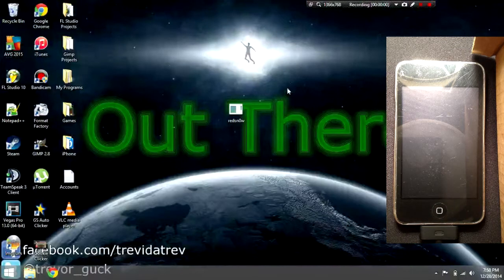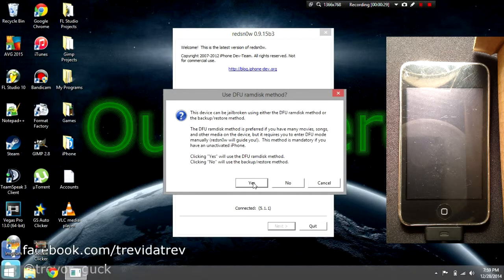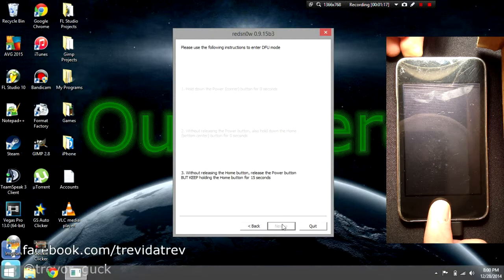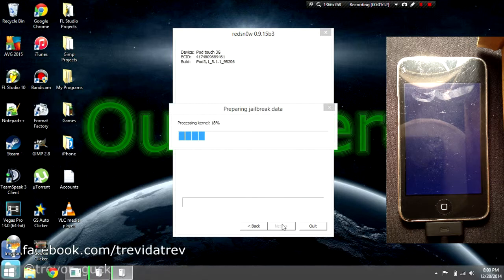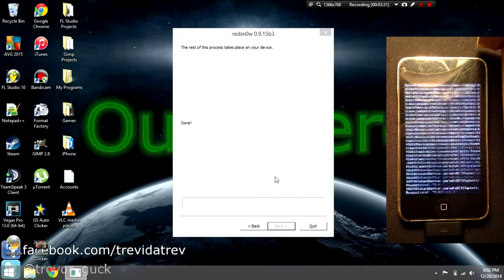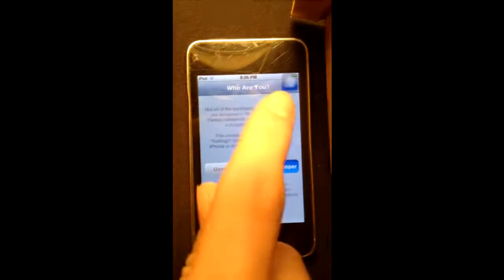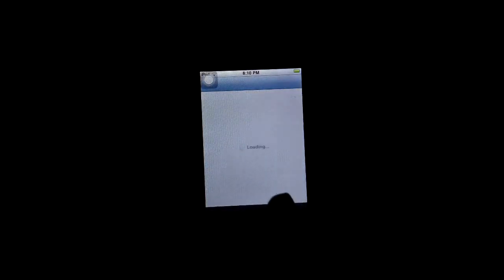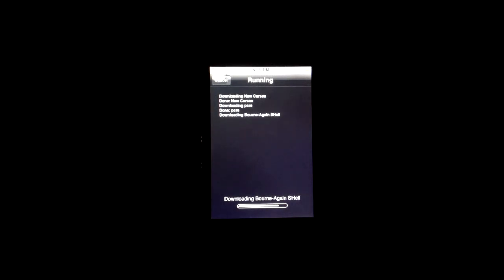How to Jailbreak iOS 5-iOS 5.1.1 (ft. Redsn0w)(DFU Ramdisk Method)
Description
Hello everyone! In this video I will be showing you how to jailbreak iOS 5, iOS 5.0.1, iOS 5.1, and iOS 5.1.1 all using Redsn0w. I will be showing you the DFU Ramdisk method but I will have a link below for the backup/restore method when it is finished.
Backup/Restore Method: (Video not Finished Yet)
Instructions
1. Backup your iDevice
2. Download and Open Redsn0w
3. Click "Jailbreak"
4. Click "Yes" on the pop-up windows
5. Plug in your iDevice and Turn it off
6. Click "Next"
7. Follow on-screen directions to put your device into DFU Mode
* At this point it will prepare the jailbreak data
8. When prompted, make sure you have at least "Install Cydia" selected and click "Next"
* Then it will finish jailbreaking your iDevice
9. After it Reboots your device, You can exit out of Redsn0w
* At this point, a lot of white text will be popping up on the screen of your iDevice, DON'T PANIC, just wait it out until the pineapple picture pops up. Then you'll have to wait for that. The "Moving Applications" portion can take like 10 minutes so just be patient.
10. On your iDevice, go to Cydia and Tap "Developer" and Tap "Done"
*Wait for your "Changes" to update
11. Tap "Upgrade Essential" when the pop-up appears that says "5 Essential Upgrades"
12. When they are done upgrading, tap "Close Cydia"
13. Reopen Cydia
14. Search for "Rocky Racoon 5.1.1 Untether"
15. Install the untether
16. Go back to the "Changes" tab and finished upgrading the rest of the upgrades available.
17. Tada!!! You are now done and have a fully jailbroken iDevice
Downloads
Songs
Chords by Trevi da Trev
Attention
I am the creator and owner of this music. Thanks.